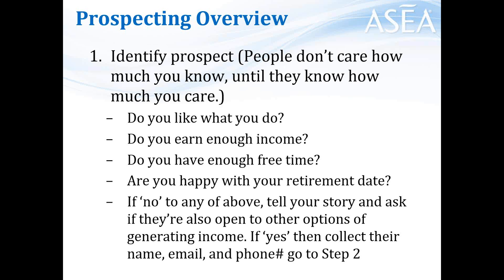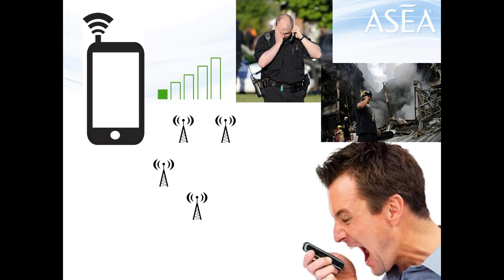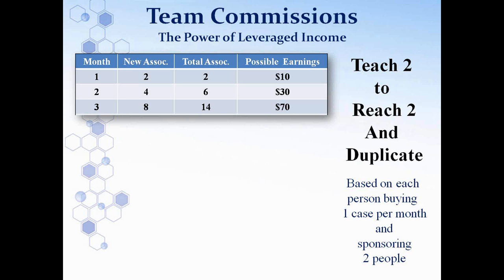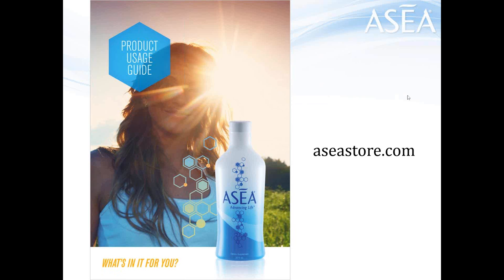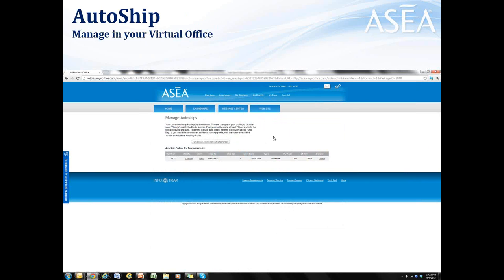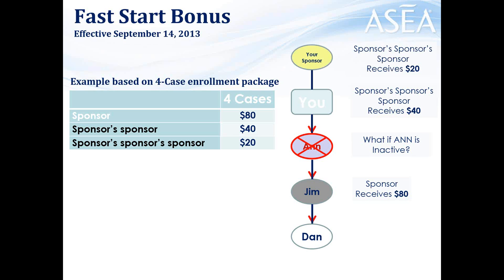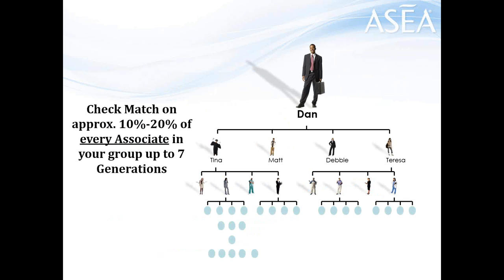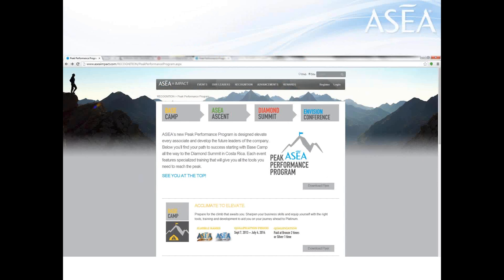140726 ASEA BASICs Webinar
Triple Diamond Executive, Paul Taira, shares how to build a successful ASEA business.